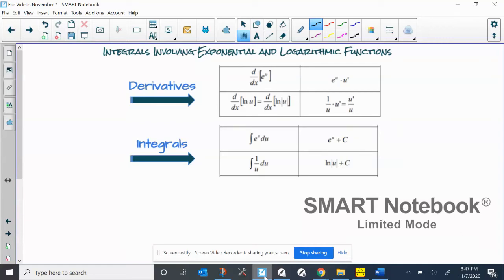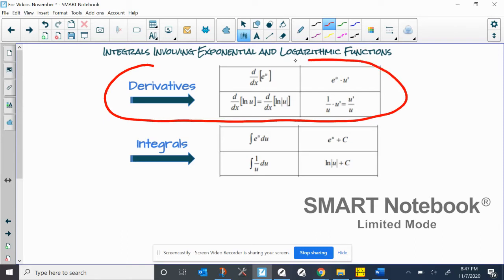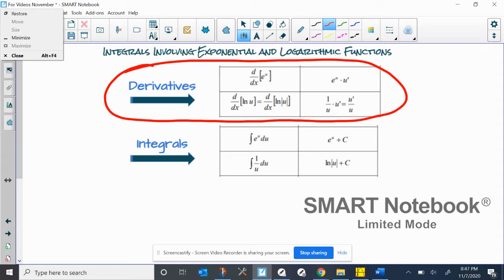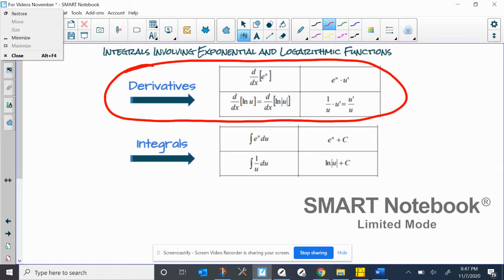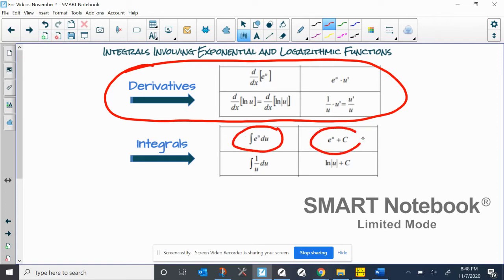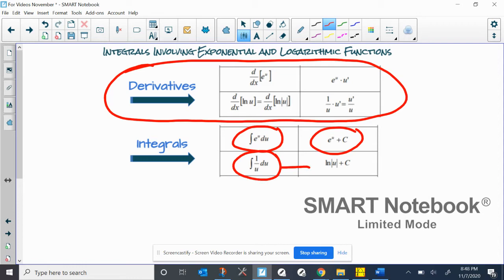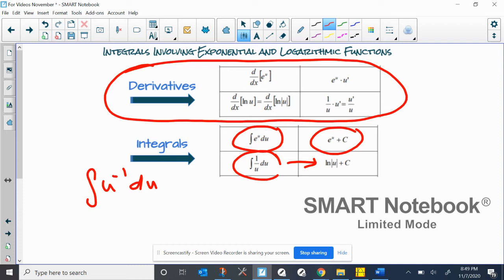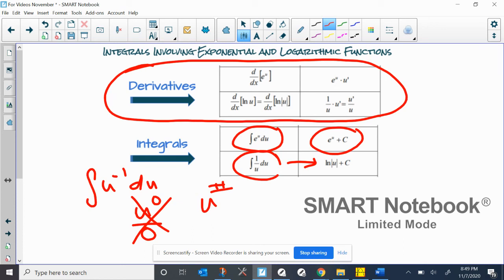Integral Exponential and Log Opener